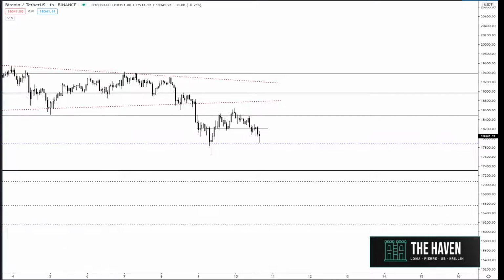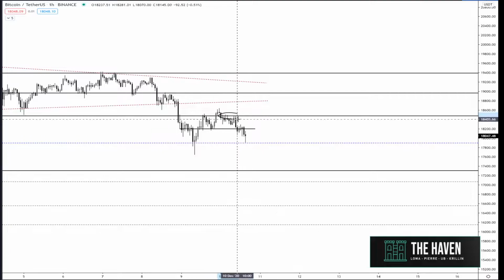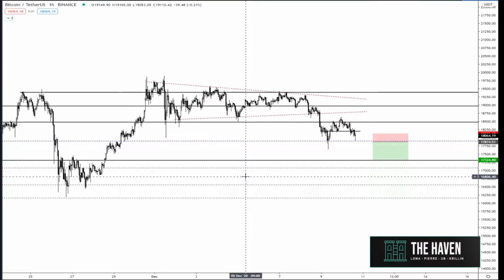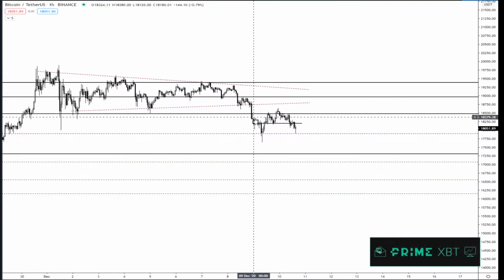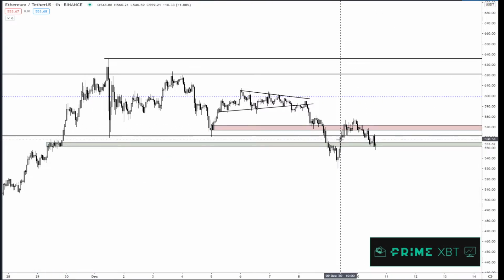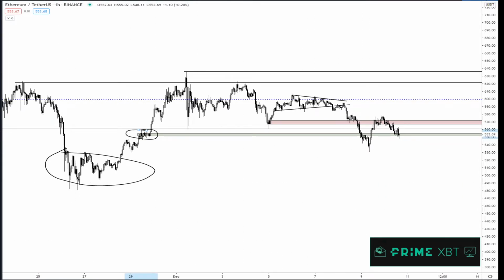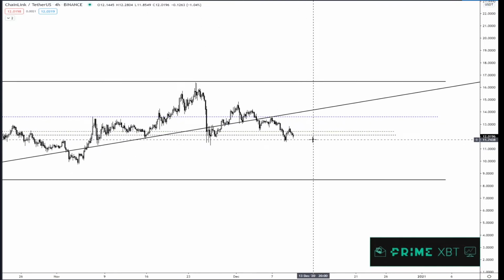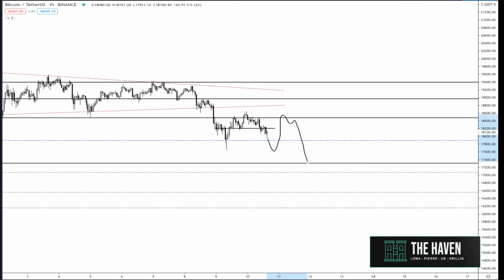Cryptocurrency Market Review - December 10th, 2020 | CryptoUB